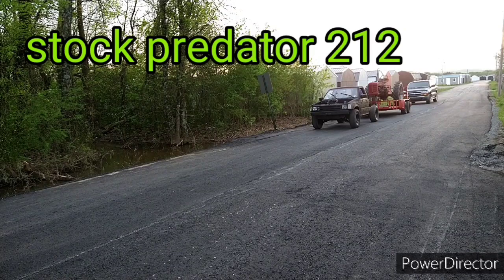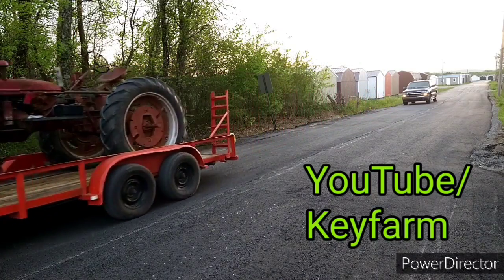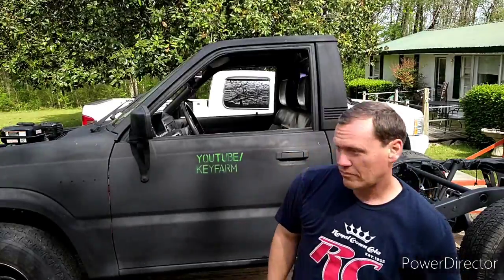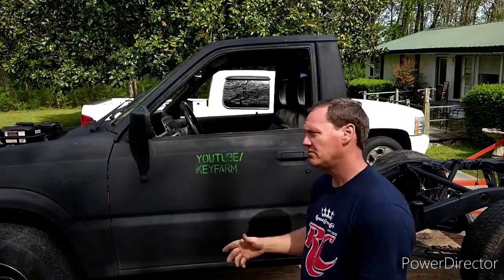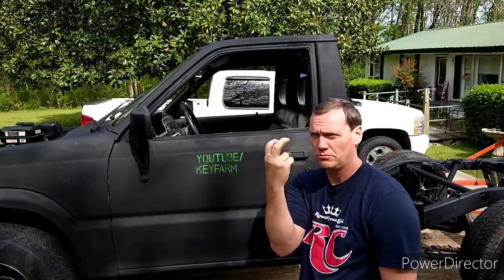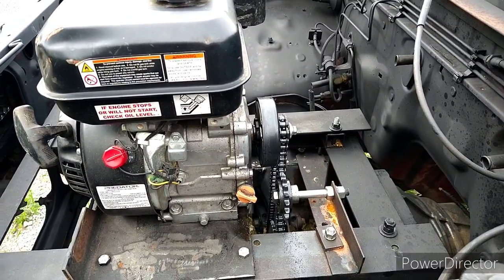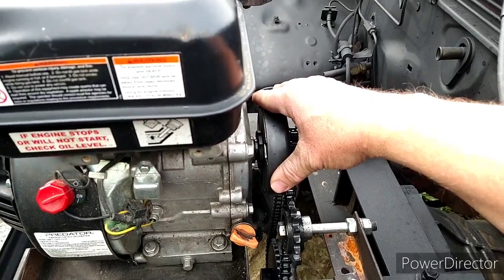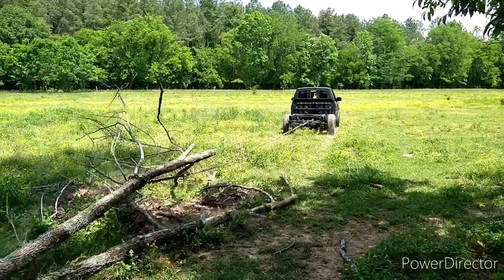Predator 212 Vs.224 in the Keyfarm gokart engine powered truck. Harbor freight engine comparison .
I did some speed tests with the Predator 212 and then I installed the 224 and did the exact same test to see how much faster or more powerful it was. All of these tests were done in a Mazda pickup truck.